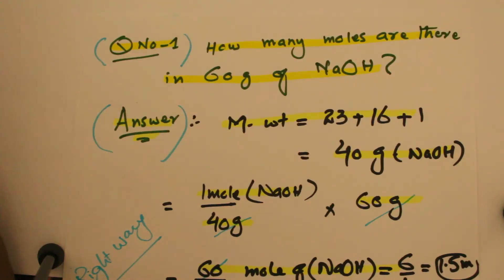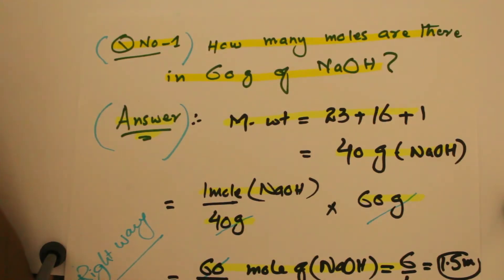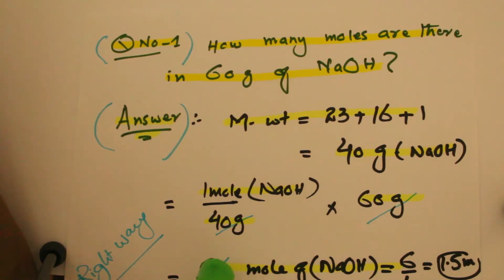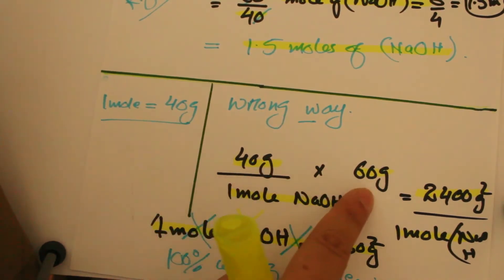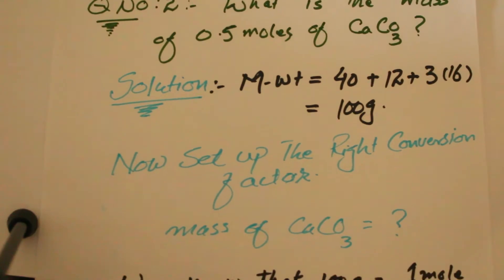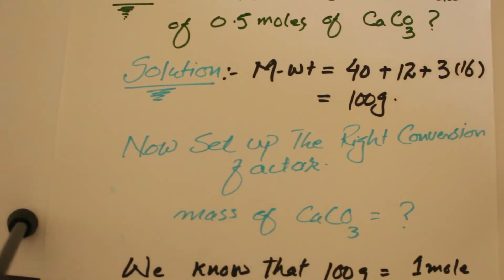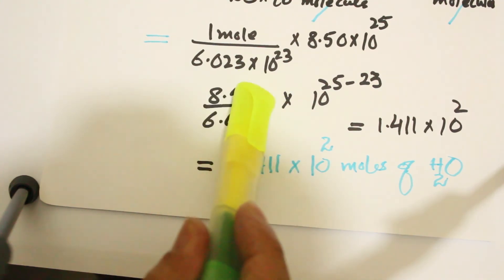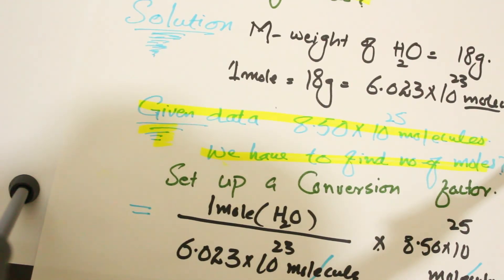what is mole 11th class chemistry, finding the number of moles by solving numericals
this channel contains Information about basic concept of chemistry, if you are studying chemistry as a major then this channel is going to take your knowledge about chemistry to the next level.mole in chemistry class 9,
mole in chemistry in hindi,
concept of mole in chemistry,
the mole in chemistry explained,
what is mole in chemistry in tamil,
mole conversions in chemistry,
mole formula in chemistry,
mole concept in chemistry in telugu,
what is mole in chemistry class 11,
mole concept in chemistry class 9,
definition of mole in chemistry,
mole concept in chemistry in english,
what is mole in chemistry in hindi,
mole concept in chemistry in hindi,
mole concept in chemistry iit jee,
mole concept in chemistry in tamil,
mole concept in chemistry o level,
the mole in chemistry,
mole concept in chemistry unacademy,
what is mole in chemistry,
what is mole in chemistry class 9,
mole concept in chemistry class 11,
what is 1 mole in chemistry